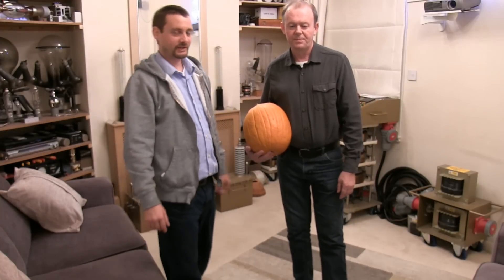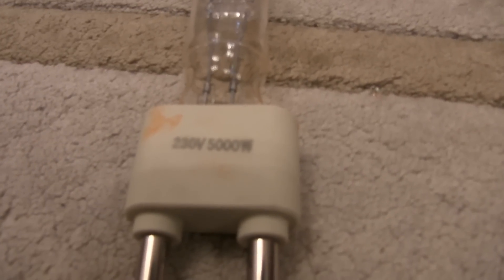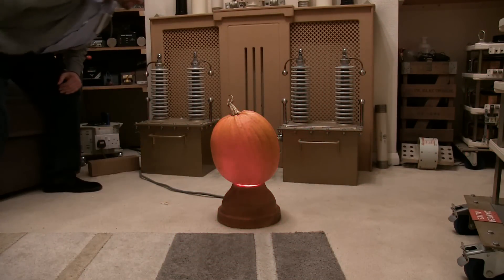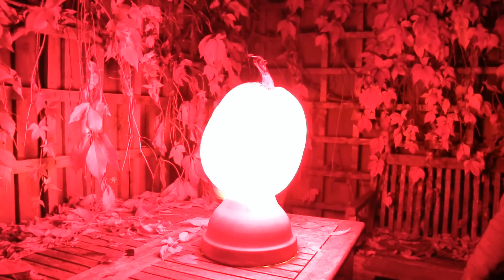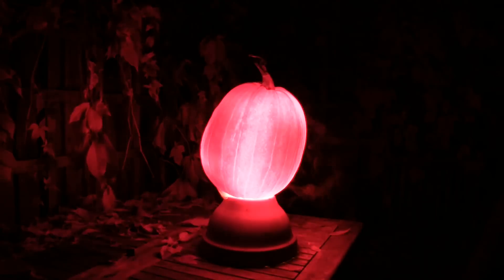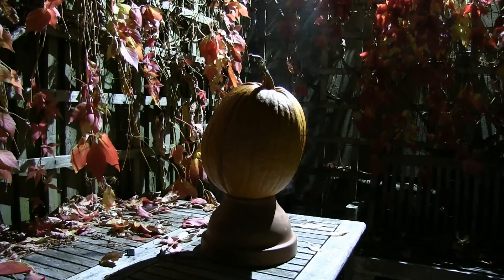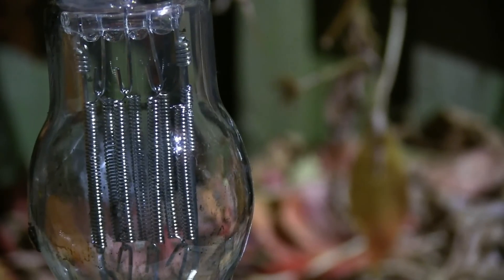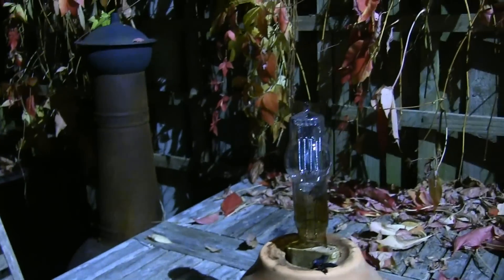Enlightened Pumpkin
Pumpkin gets very bright on 5000 Watts and ends in flames at the end. Play safe.